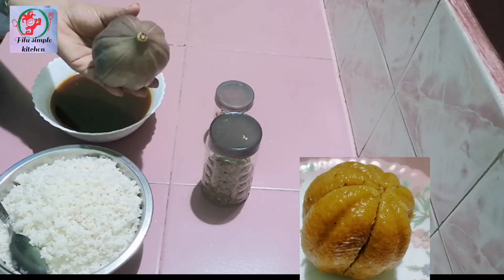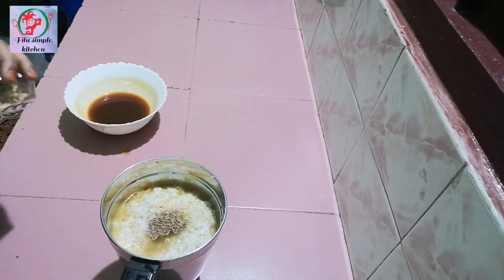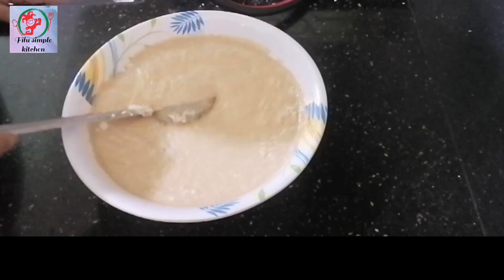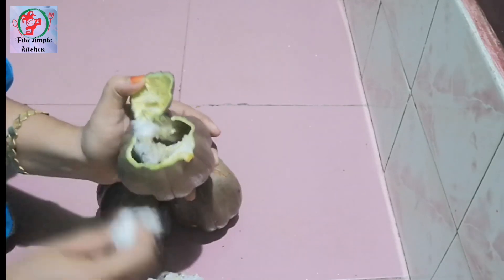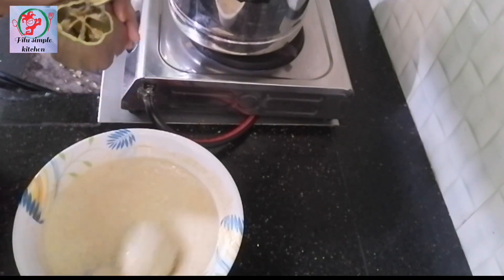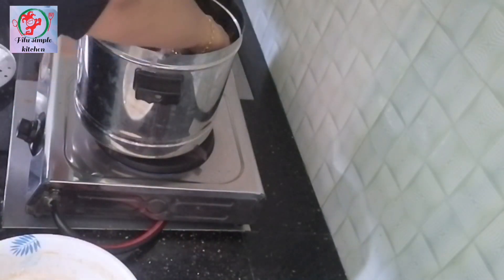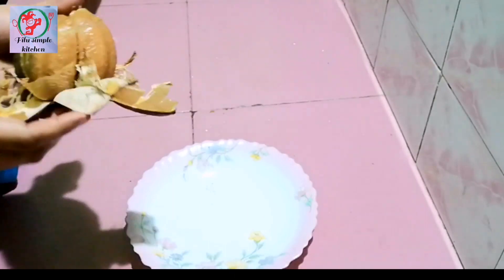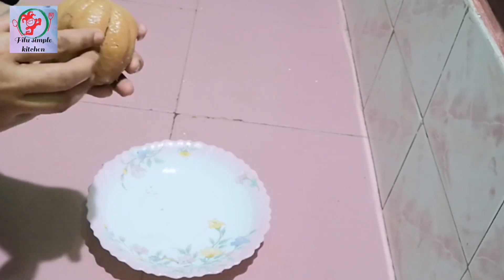kooman kudukka kooomankalam|കൂമംഗലം |Filusimplekitchen#koomankalam#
ഇതു ഒരു മലബാർ വിഭവം ആണ്. ടേസ്റ്റ് അടിപൊളിയാട്ടോ എല്ലാരും try ചെയ്‌തു നോക്ക് ഇഷ്ടപ്പെടാതിരിക്കൂല 😍😍😍